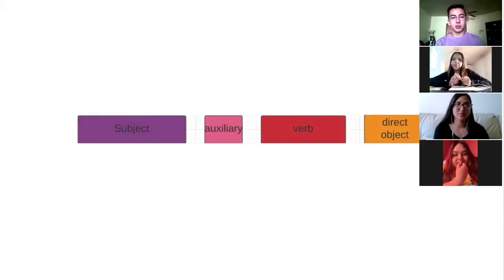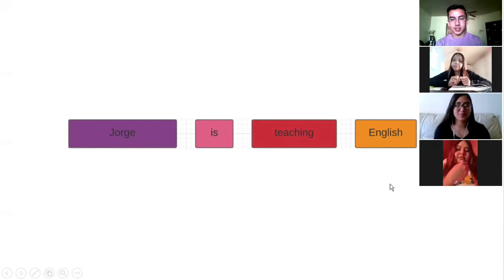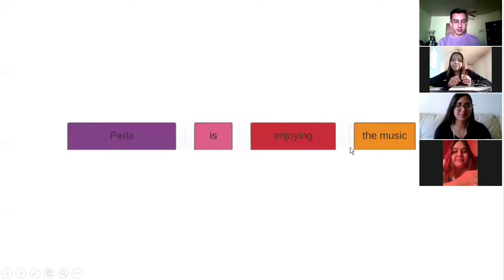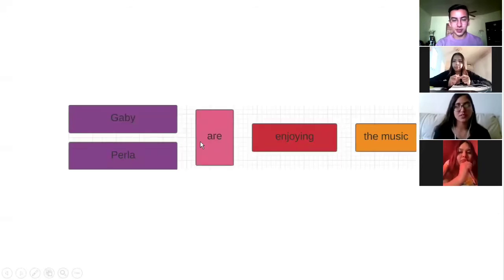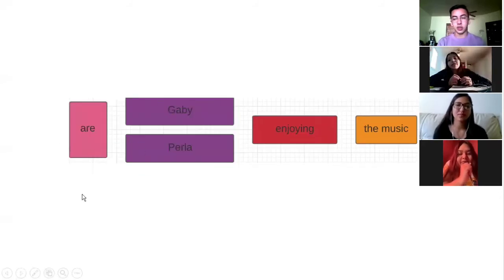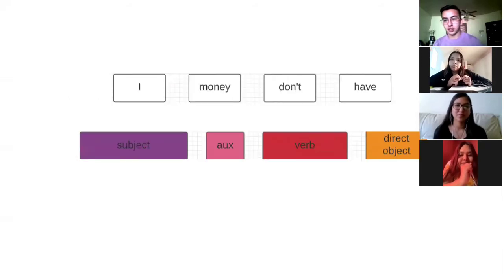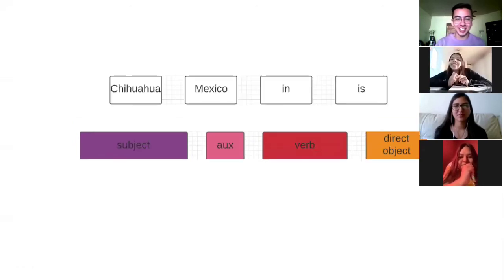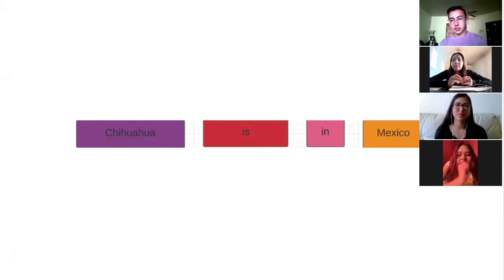The silent way microteaching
In this video we teach the parts of some simple sentences to 3 students learning English. We teach them how to recognize the different parts of the sentence through the theory of the "Silent Way", idea that was developed by Caleb Gattegno between 1954 and 1988, using the Cuisenaire rods.